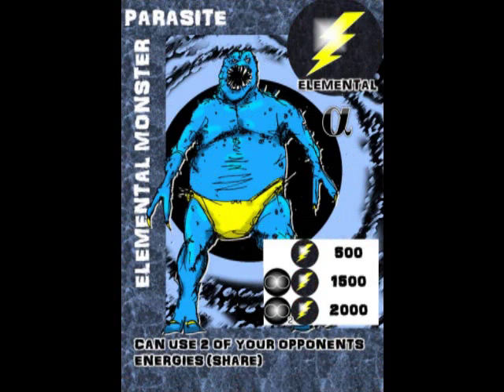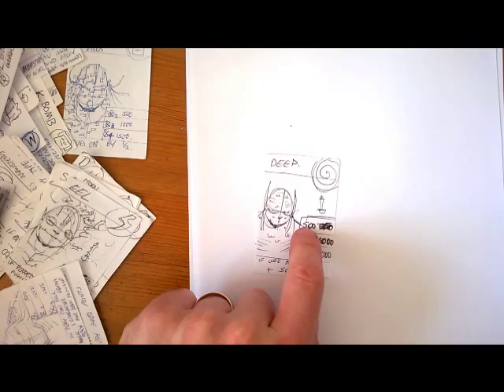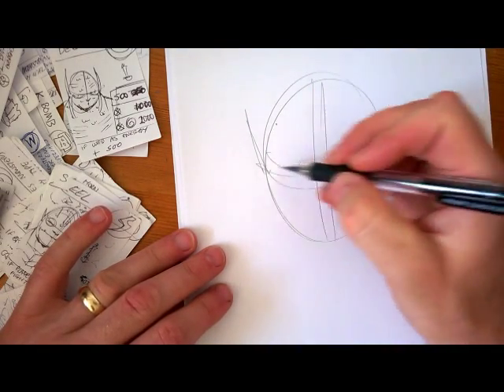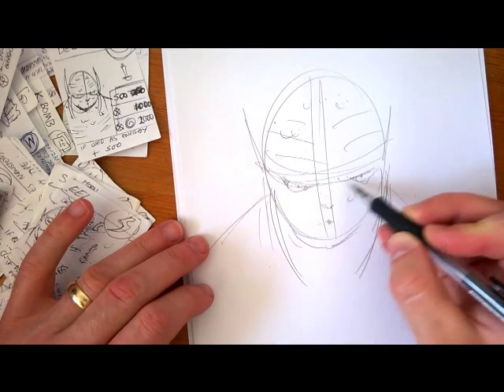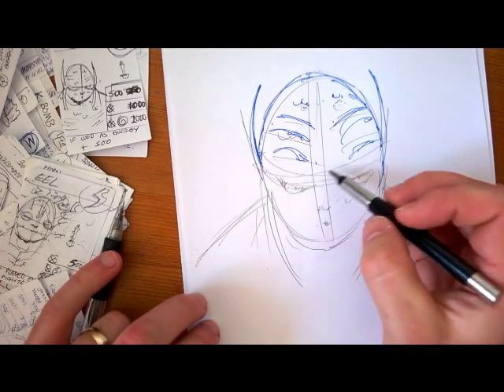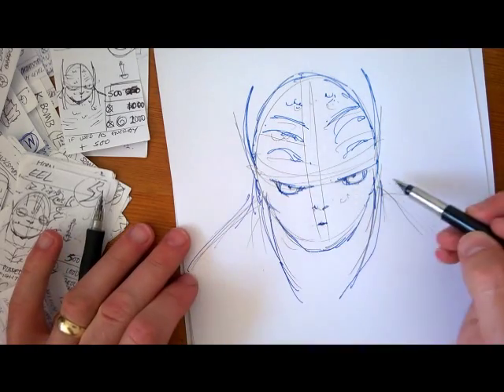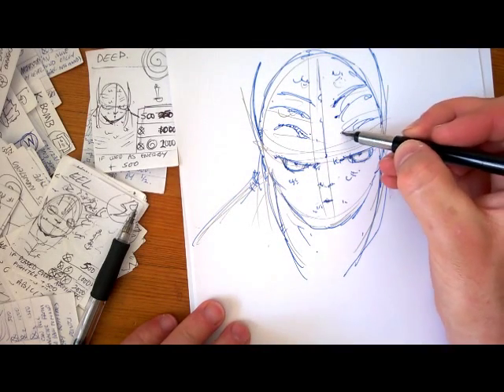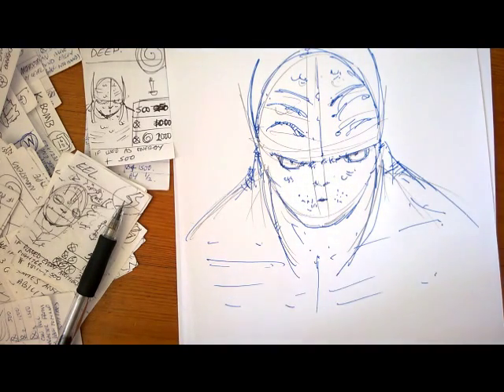Homemade trading card game - FIGHT LEAGUE GALACTICA- EPISODE 7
homemade trading card game - the making